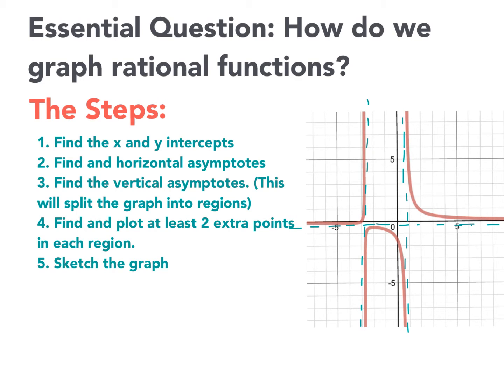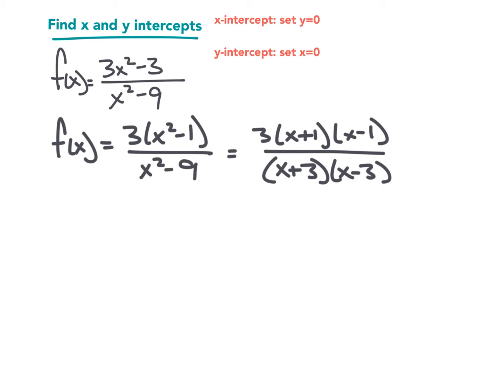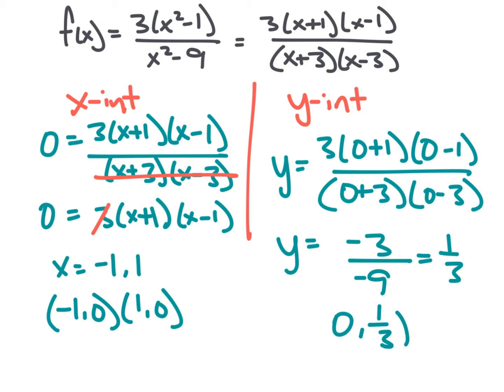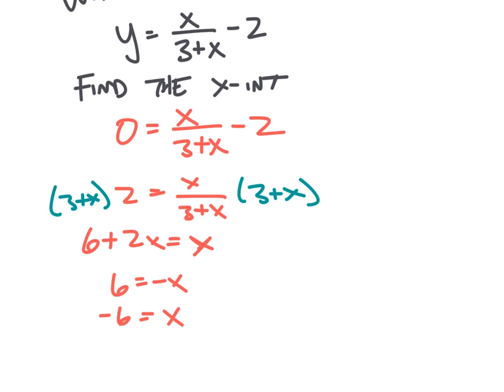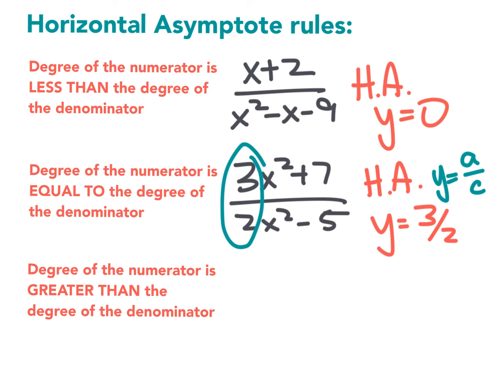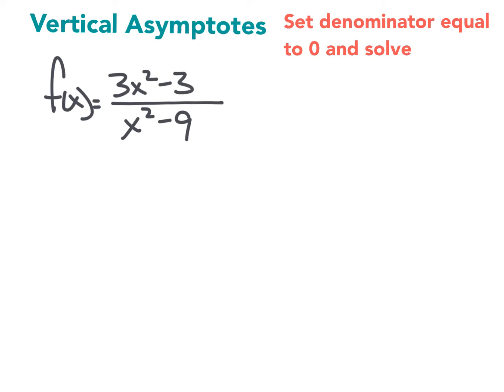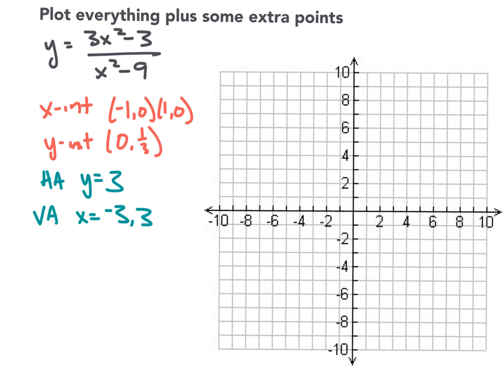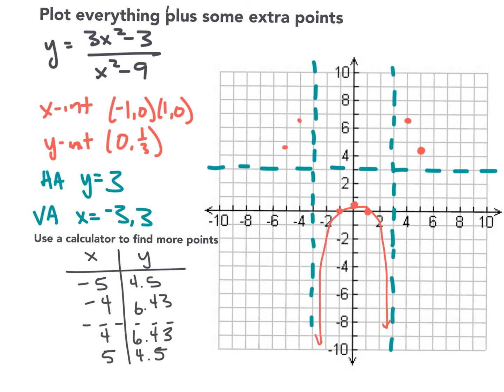2.5 graph rational functions notes